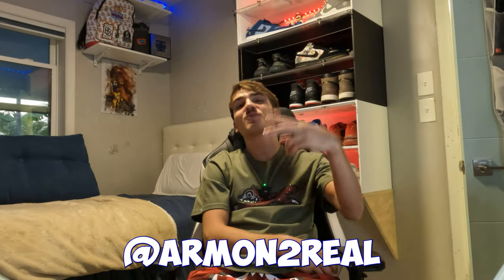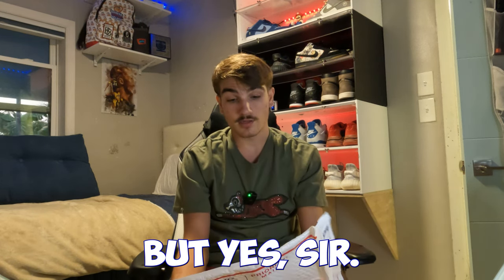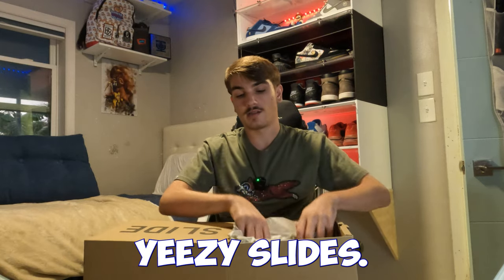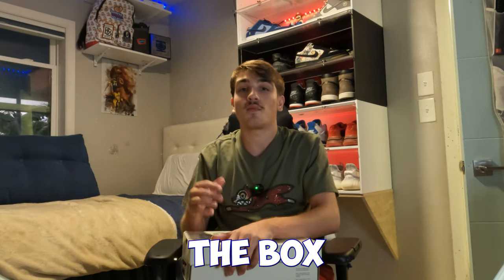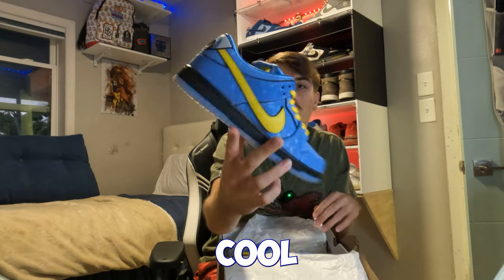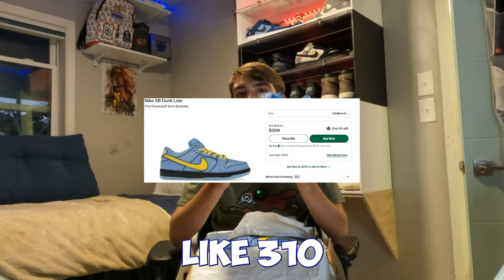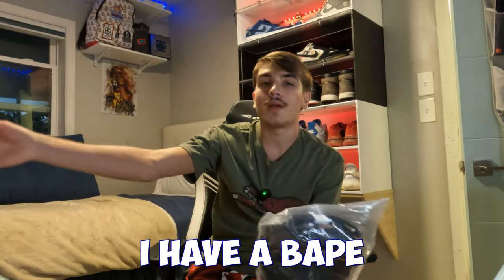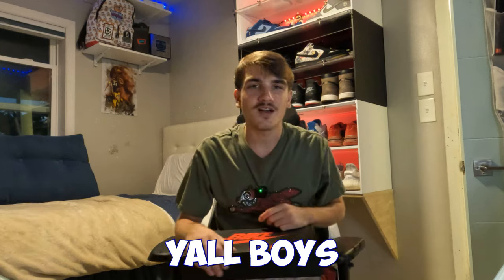I Unboxed $1,000 Worth Of Sneakers! (Nike Sb's, Yeezy's, Jordan's+)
YO today I show you guys a day in the life of a 19 year old sneakerhead/reseller and unboxed $1,000 Worth Of sneakers that I recently bought so make sure to drop a like, sub with notis on to not miss any fire content!